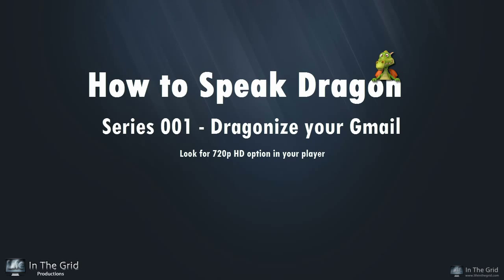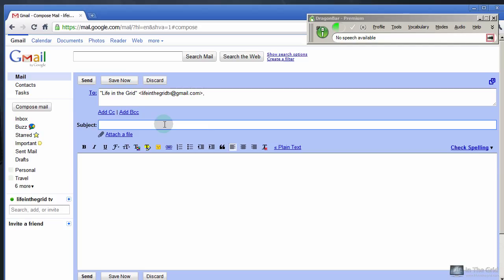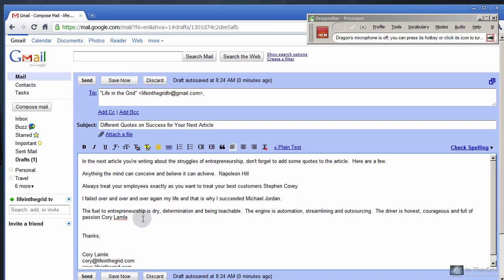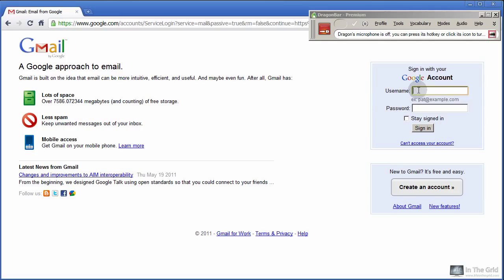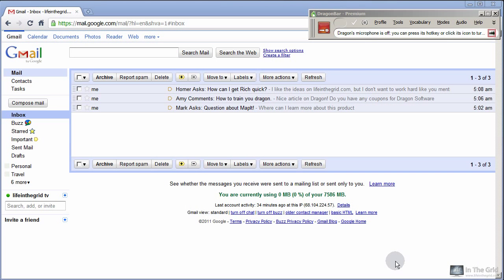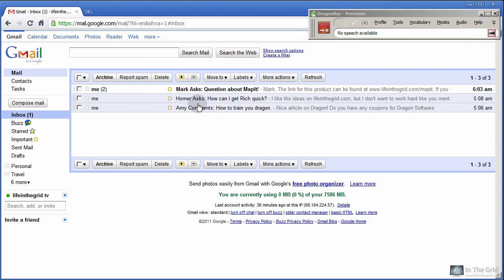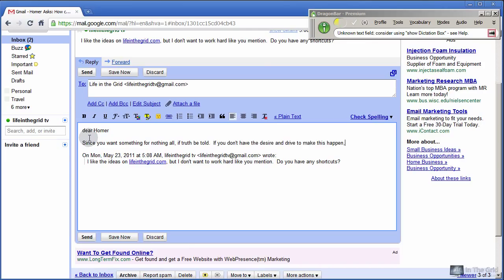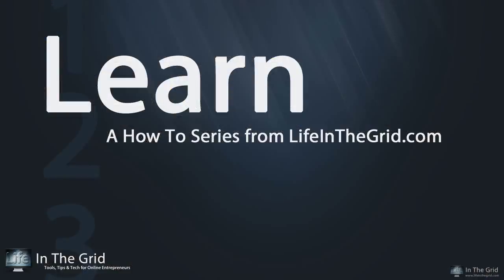How to Speak Dragon: Series 001 - Dragonize your Gmail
In this 8 minute video I'll be doing a quick overview of how to effectively use Dragon Naturally Speaking with any of your Gmail accounts.
As a bonus I'll show you How to train your Dragon.